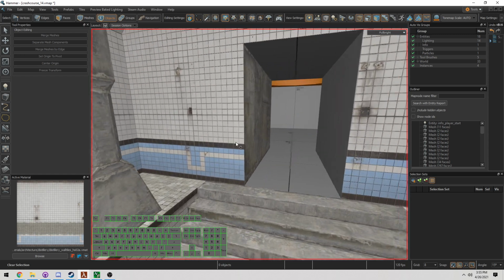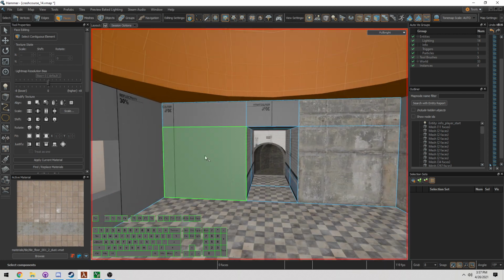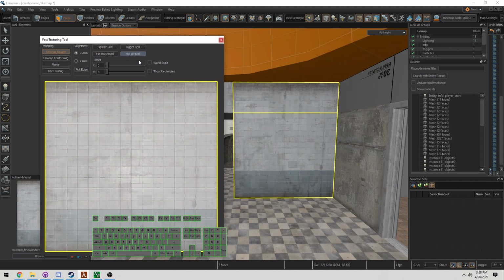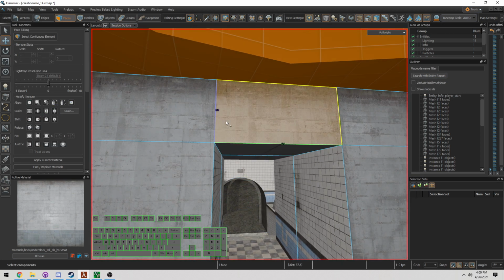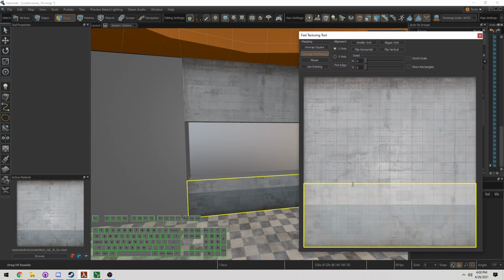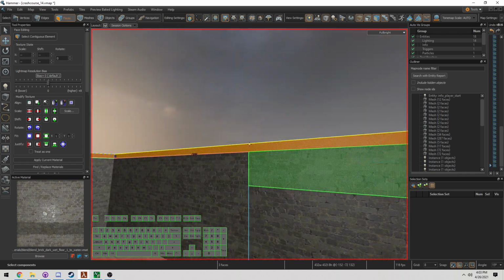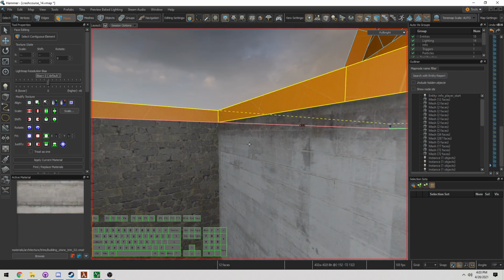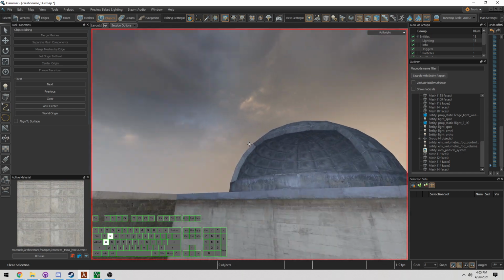Source 2 101 - Hammer Crash Course #15 : Fast and furious texturing! (tutorial)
Now that we've gotten some materials under our belt, we can go over the more advanced material techniques! We go over UV copy shortcuts, fast texturing tool, and tinting materials. Tackle every type of surface you come across!